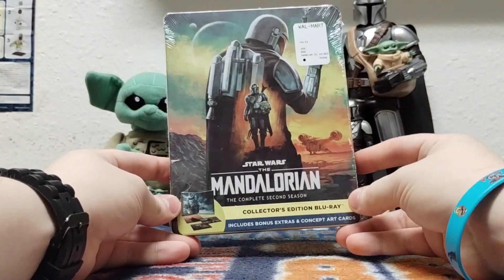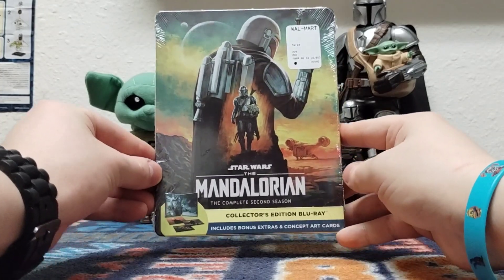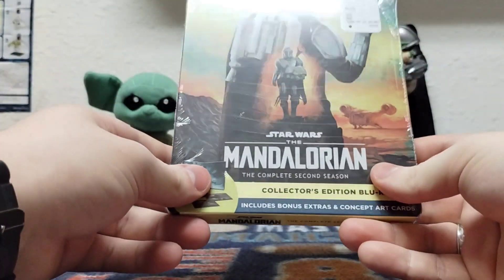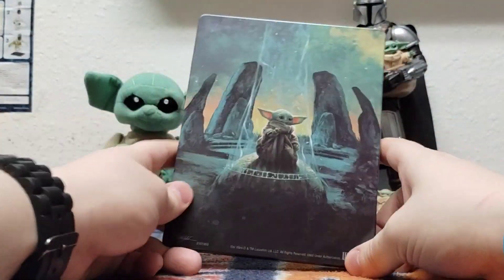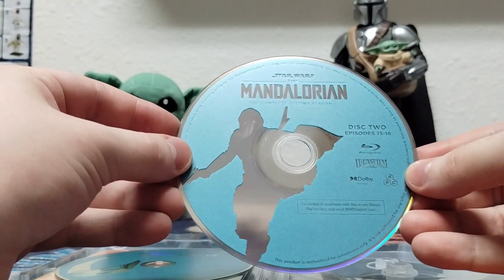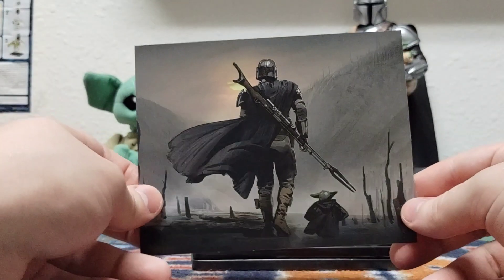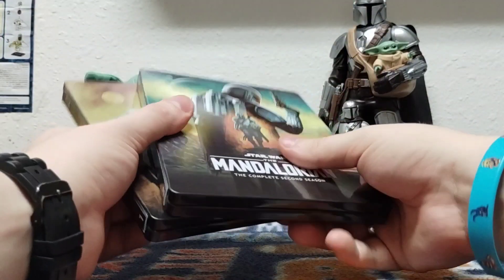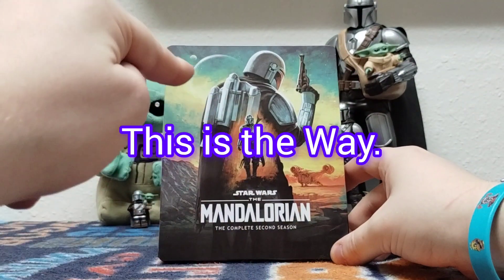Star Wars: The Mandalorian - The Complete Second Season on Blu-ray! (Disney+ Steelbook)